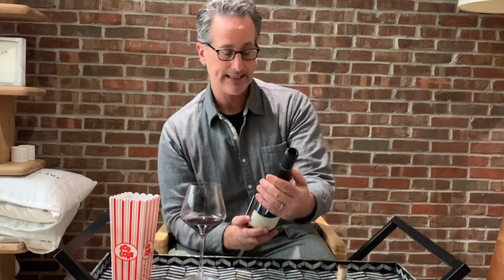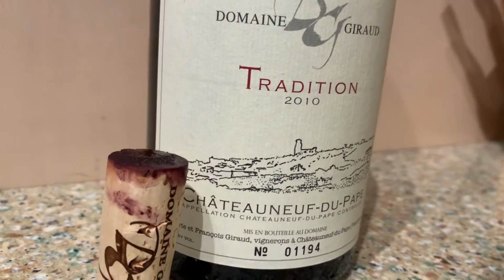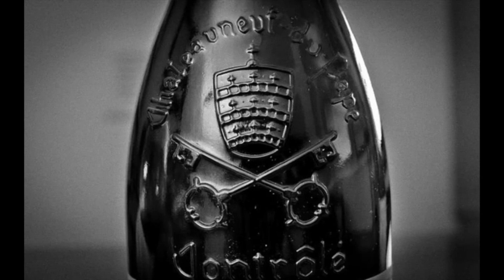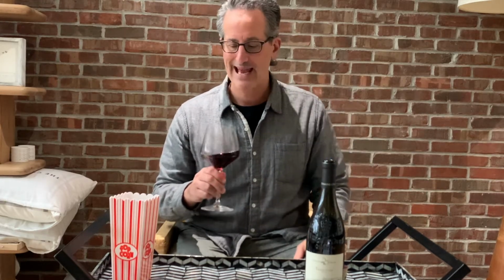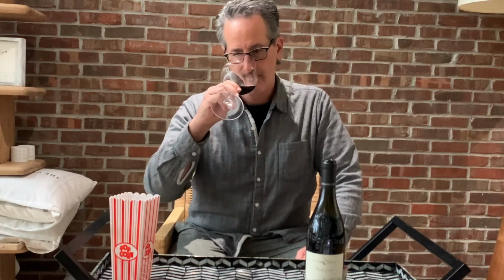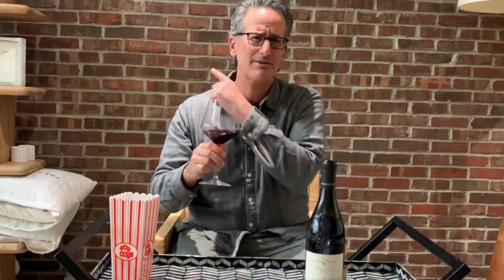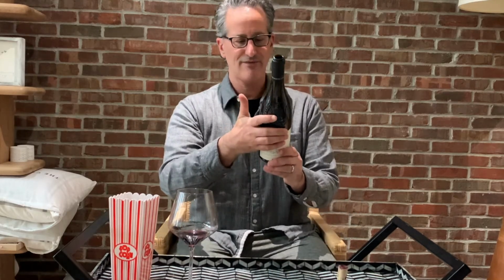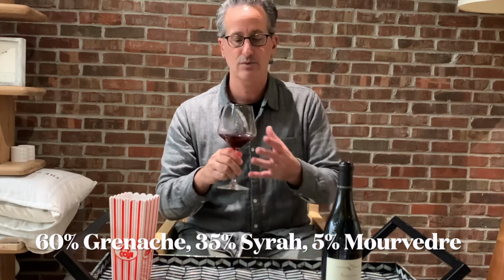2010 Chateauneuf du Pape | Special Wines | Great Grenache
We continue to level up the look at Grenache with another truly great GSM wine from Chateauneuf du Pape.  According to the Wine Spectator it is too early to open these special wines from the 2010 vintage in Chateauneuf du Pape.  However, I continue to bypass their advice to see where this wine is at after 10 years.

Chateauneuf du Pape is a well known region in the Southern Rhone Valley of France.  The wines here are GSM blends with Grenache as the lead grape with Mourvedre and Syrah providing support.  Upon further review, this is a GMS wine!

The wine tasted in this episode is 60% Grenache, 35% Syrah, 5% Mourvedre.  A powerful blend.

The details are below:

2010 Domaine Giraud Tradition
Chateauneuf du Pape
Southern Rhone, France

Cheers!!